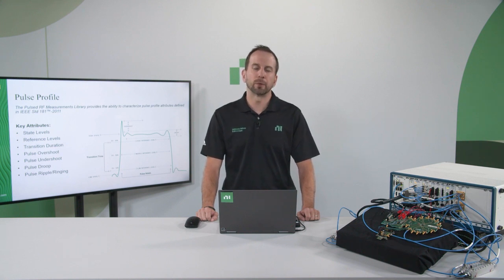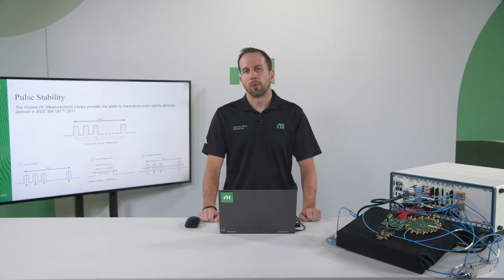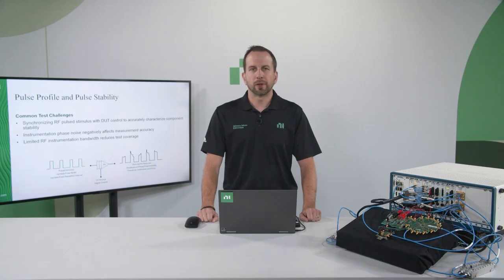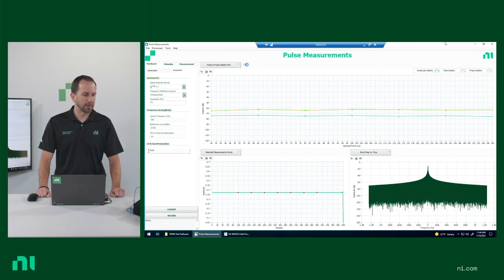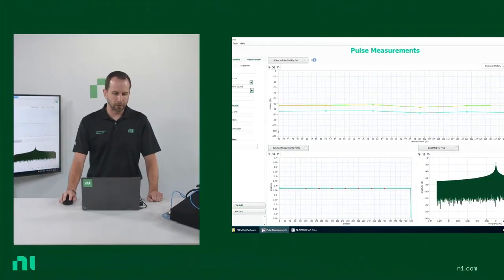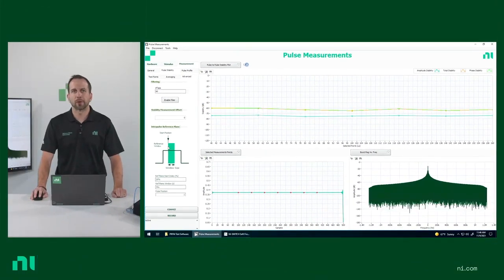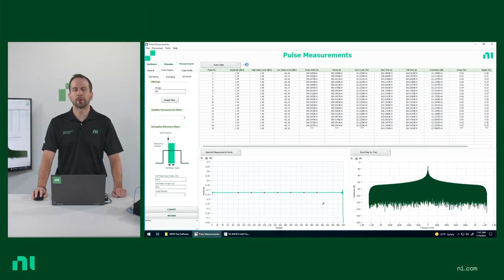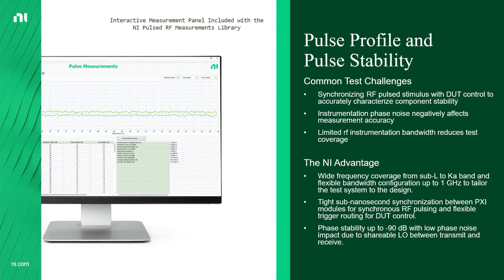What is the Electronically Scanned Array ESA Characterization Reference Architecture NI